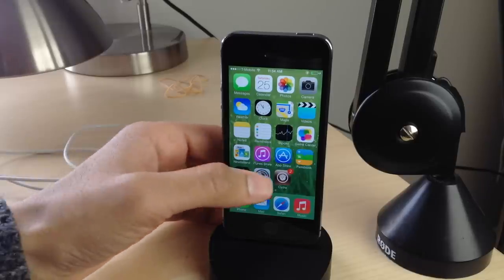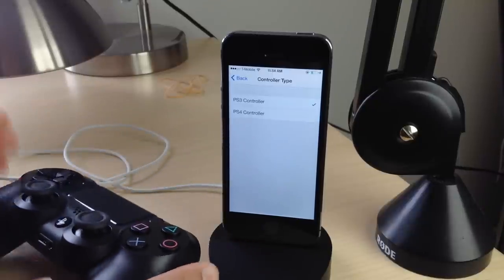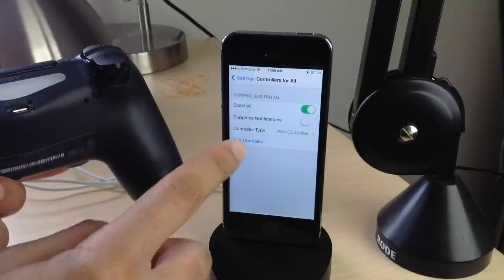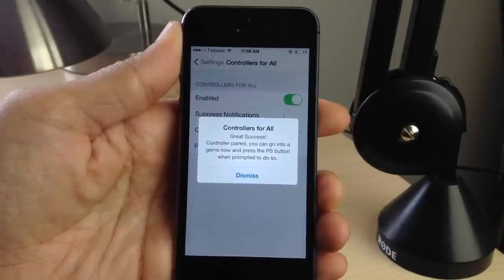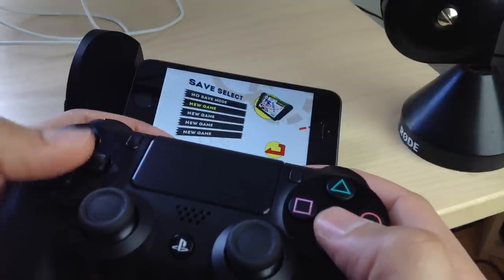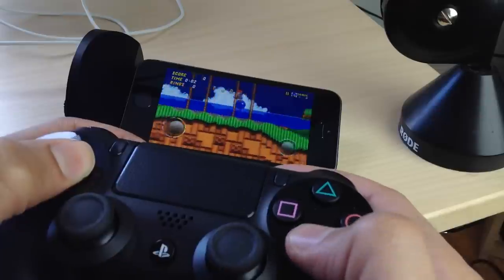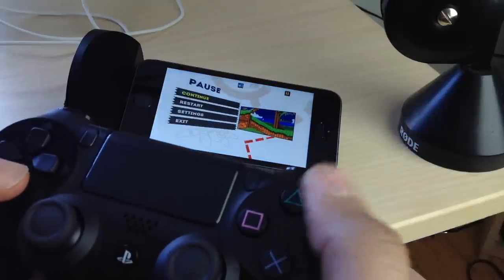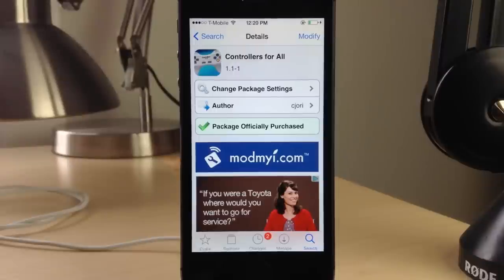Play iOS games with Sony PlayStation Dual Shock 4 controller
Description: How to play iPhone, iPad, and iPod touch games with Sony's Dual Shock 4 controller using Controllers for All jailbreak tweak.

Developer: Ori Kadosh
Price: $1.99
Repo: ModMyi

About iDB